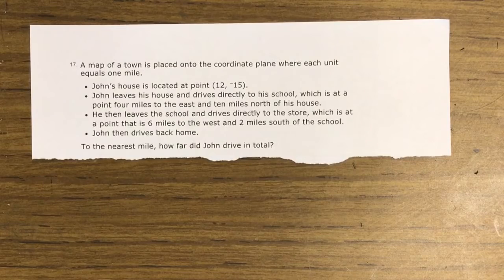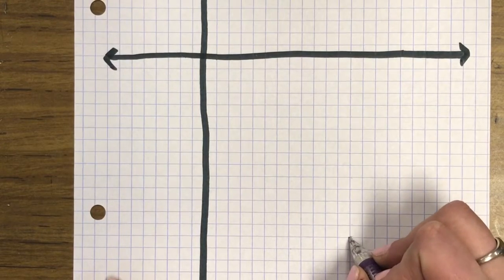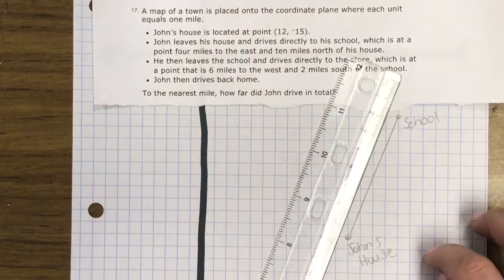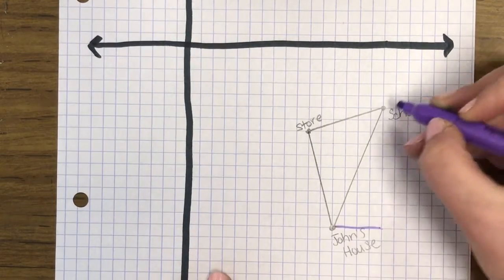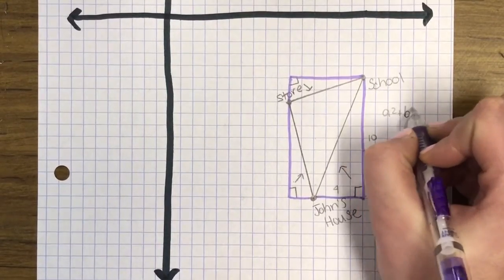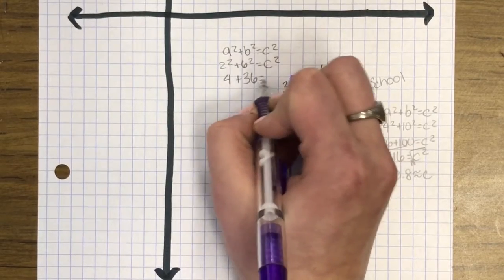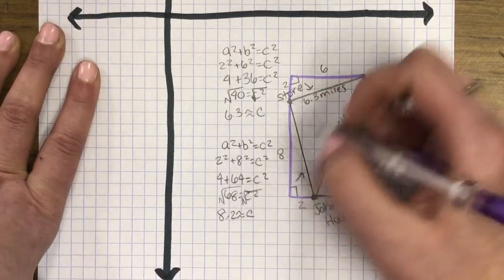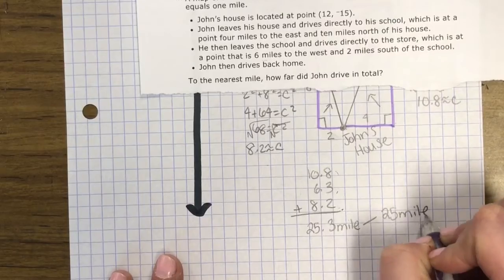Math 1 Review Question